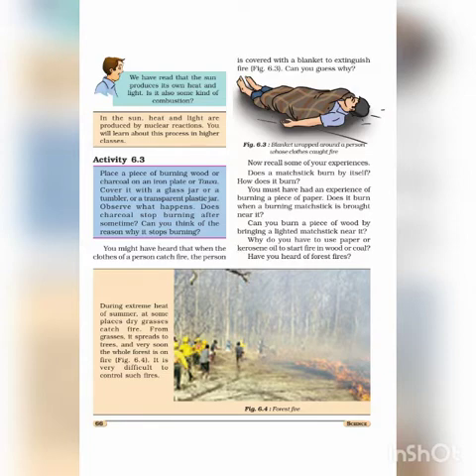Std 8. Sub science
L-6 combustion and flame